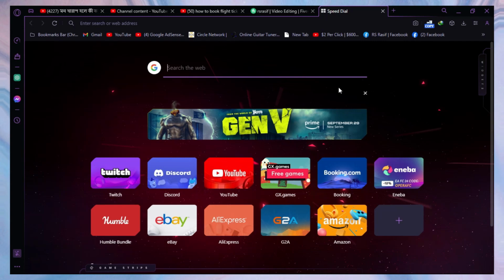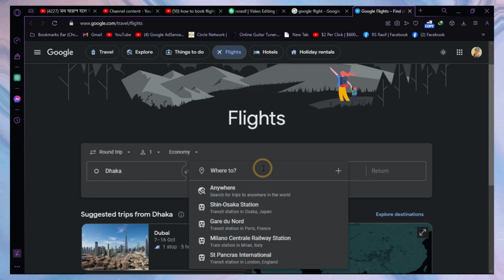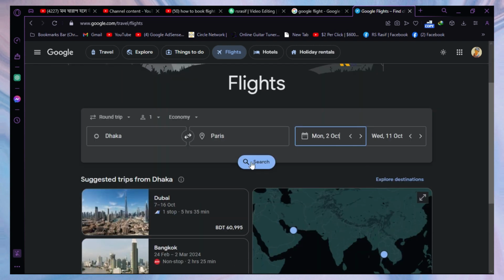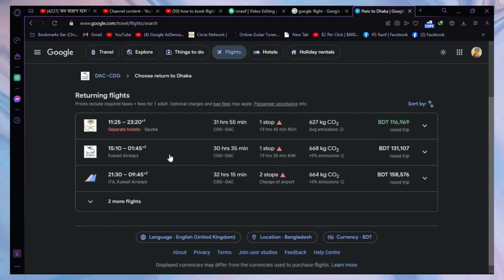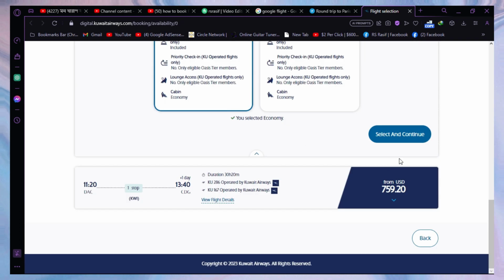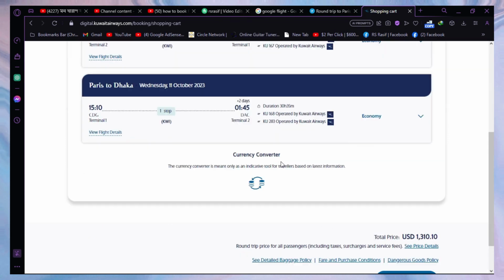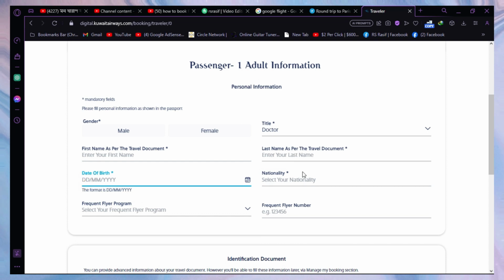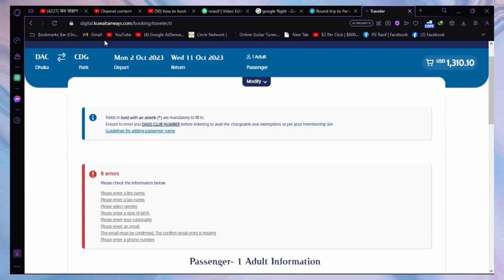How To Book Flight Tickets From Google Flight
How To Book Flight Tickets From Google Flight,how to find cheap flights on google flights,how to use google flights explore,how to use google flights to find cheap flights